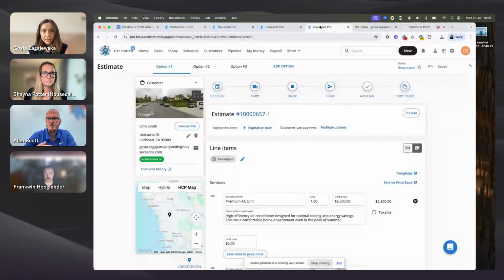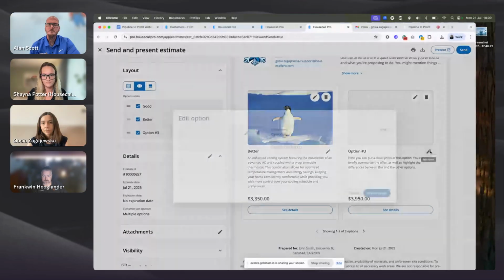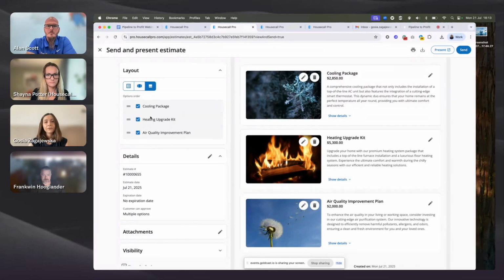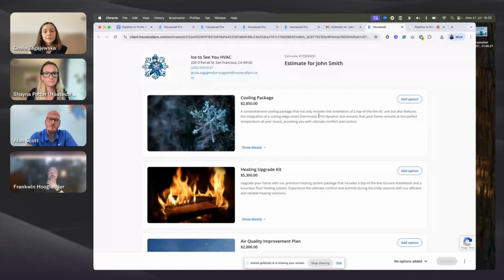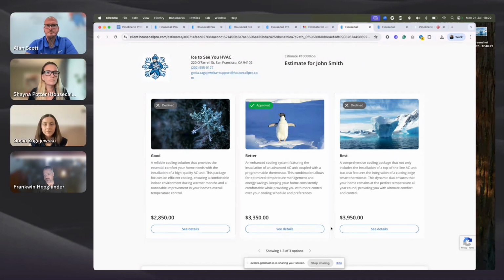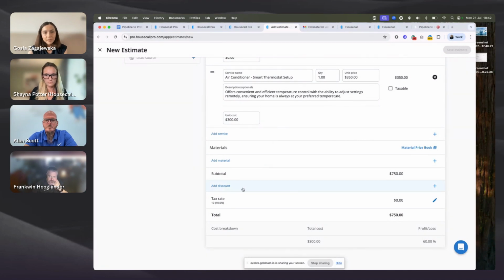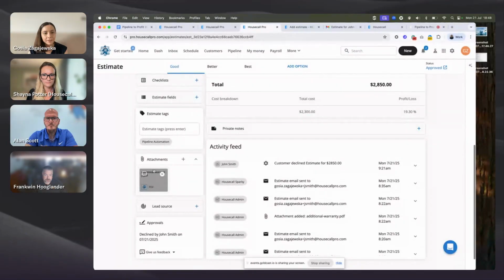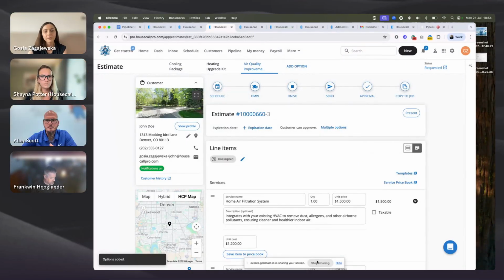How to win higher-paying jobs with the Sales Proposal Tool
Day 1: Sales Proposal Tool

Stand out from the competition and close more jobs in the field. In this webinar, we’ll show you how to create and present “good, better, best” proposals that help customers understand their options and say “yes” with confidence.

Make the busy season count. Learn how to turn more leads into jobs—and those jobs into long-term revenue.